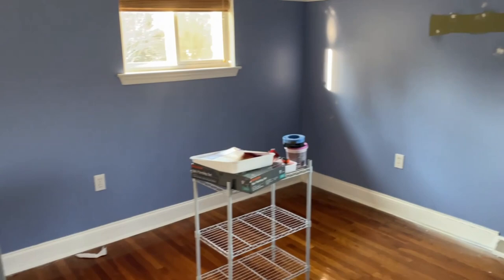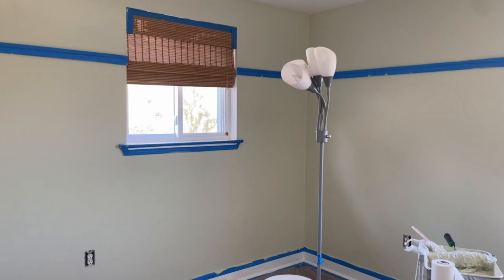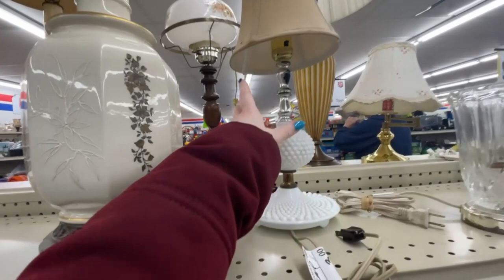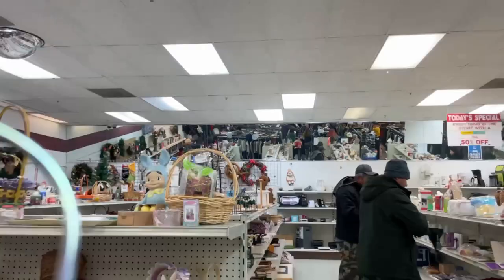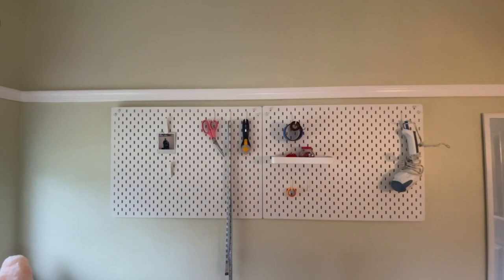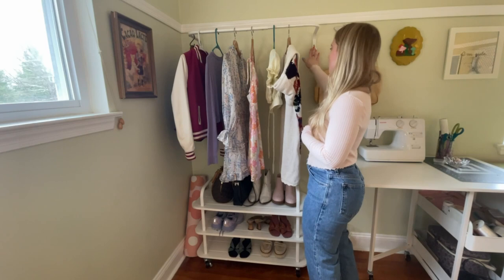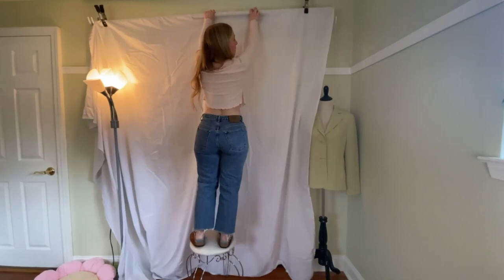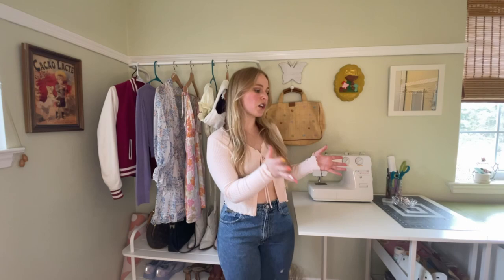CLOFFICE (CLOSET + OFFICE) TRANSFORMATION 2022 | MY RESELLER PHOTO SET UP (easy & only $20!)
We're back with another room makeover, with the next room in my house that I have been dying to tackle- my home office! I have never had a fully dedicated space for all my projects, upcycle crafts, and Depop inventory (it's always been a storage closet or a corner where I would set up and take it down). Since I will be keeping my reseller inventory in my office, I am deeming this my cloffice (closet + office)! So come with me as we paint, thrift and decorate! I am so excited for you guys to see the final outcome, I just think it came out so cute!!! Let me know your thoughts :))

Photo Set Up:
Garage Wall Hooks:
PVC Pipe:

Other Products I Purchased:
Flower Dog Bed:
Ikea Skadis Peg Board:
Ikea Mulig Clothing Rod:
Target Brightroom Entry Rack: